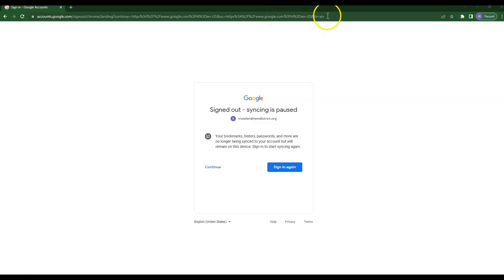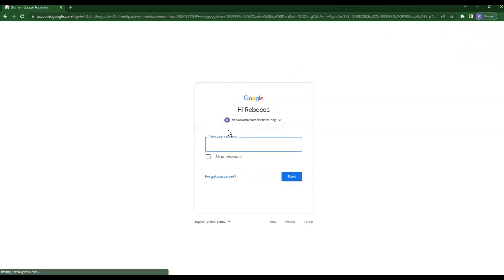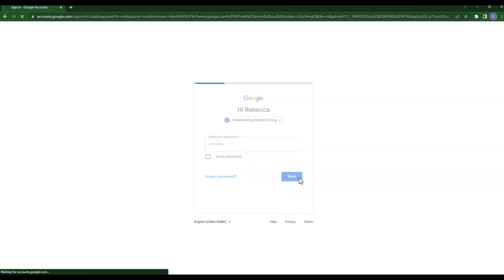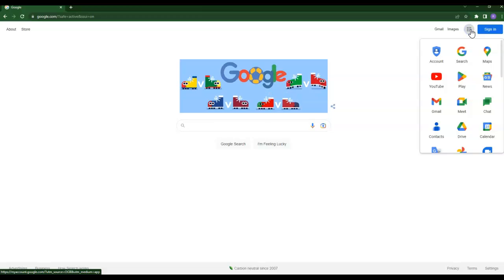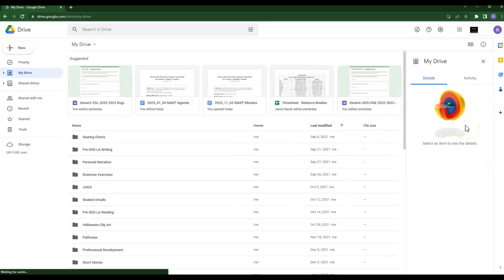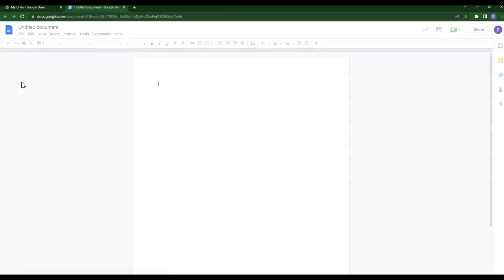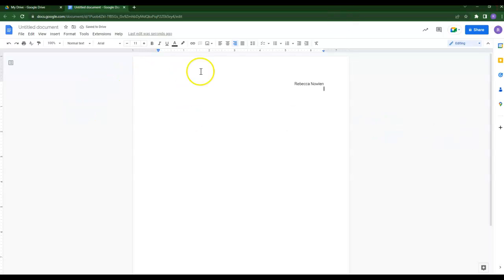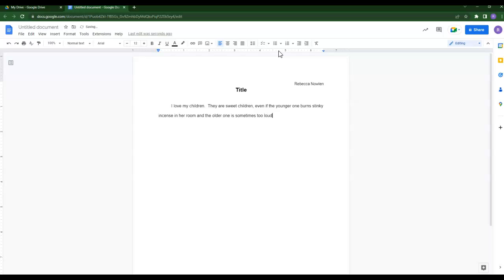How to Create a Google Doc